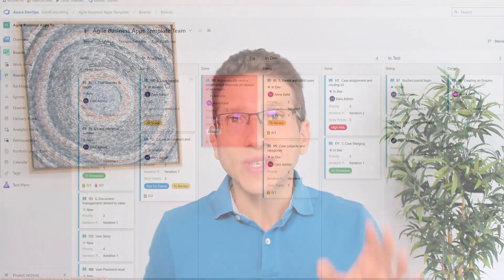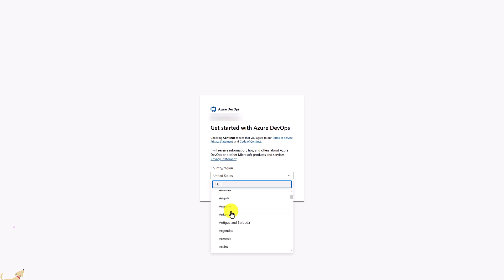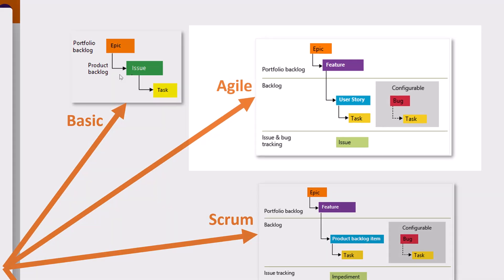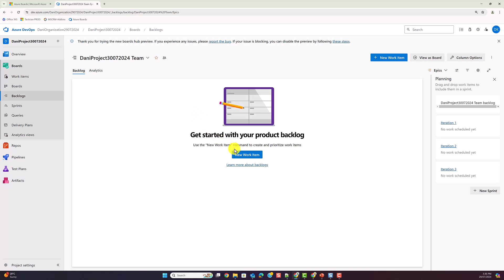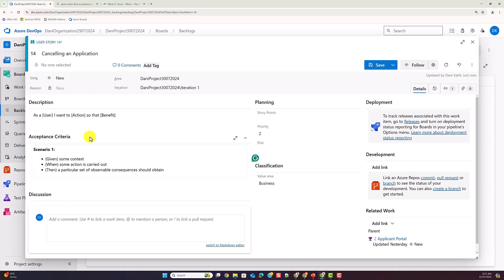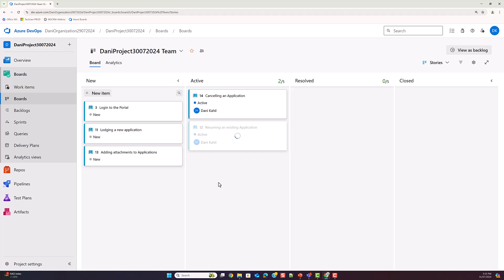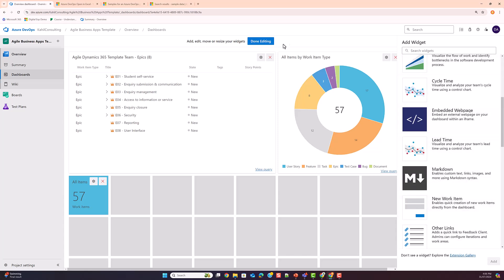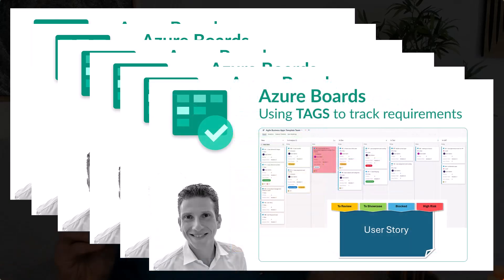Azure DevOps - GETTING STARTED with managing PROJECT REQUIREMENTS - Tutorial for beginners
The video explains how to get started with Azure DevOps Boards to create and manage your Project Requirements. Ideal for Project Managers, Business Analysts and Functional Consultants.

In this video I cover:
• How to create a new Organization
• Creating work item types and starting a Product Backlog
• Managing requirements using Kanban Boards
• Tips and tricks the get the most out of Azure DevOps Boards

OUTLINE
00:00 Introduction
01:32 Sign up to Azure DevOps Boards
02:00 Create your first project
03:12 Process type for your projects
03:59 Creating work items & Product Backlog
06:56 Using Kanban Boards
09:38 Additional Tips

Using my unique and highly visual step-by-step process, I help leaders better understand their requirements and ideate, design and deliver viable IT solutions using Microsoft Applications and the Power Platform.